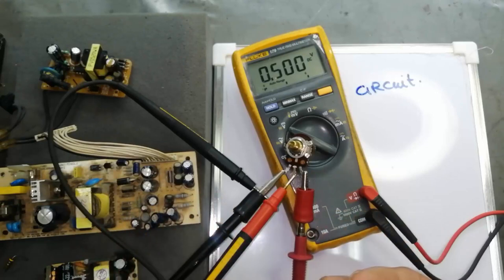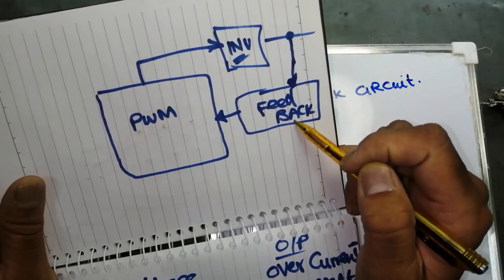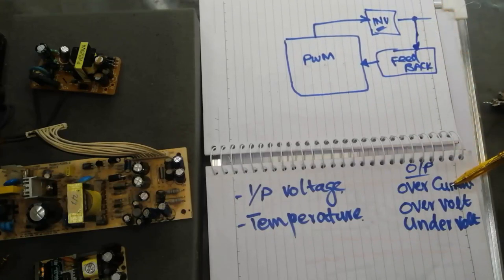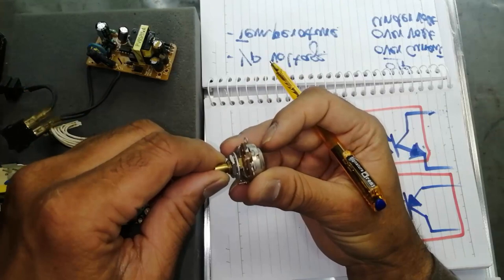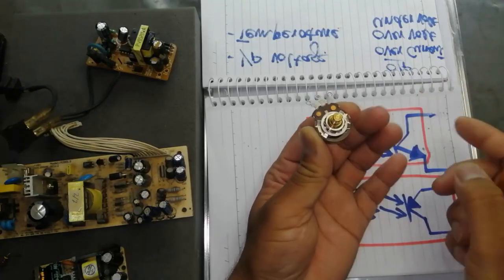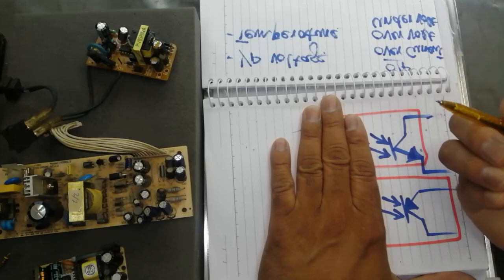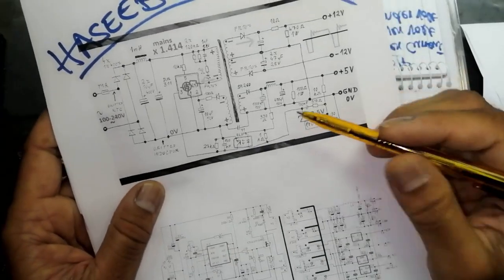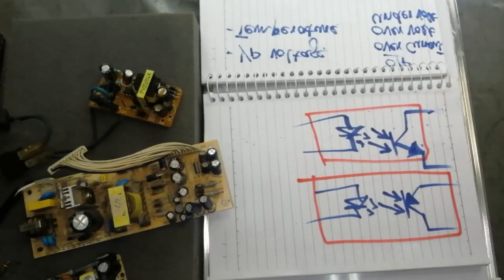#142 FEEDBACK in Switch Mode Power Supply SMPS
i have explained in urdu / hindi language the basic function of  switching mode power supply using different types of smps switch mode power supplies. smps concept and troubleshooting repairing or understanding repair switching mode power supply basics and working principle. after watching this video you will be able to understand
1 basic working concept of smps switch mode power supply
2. how PWM pulse width modulator work
3. block diagram of smps switch mode power supply
4. practical circuit tracing of smps
5 how to repair mobile charger
6 how to repair power supply of digital satellite receiver
7. how to repair led lcd tv power supplies
8. different faults in stages of smps
9. what is filter and protection circuit in SMPS
10 what is bridge rectifier circuit and how bridge rectifier circuit work
11 what is PWM pulse width modulator circuit  and how to check it
12 function of FET, MOSFET, BJT, IGBT or switching modules
13 what is optocoupler or opto-isolator and what is its function in feedback circuit
14 what is voltage regulation and how it workks in SMPS
15 how to find problem if switch mode power supply have no output
16 what is problem when power supply have fluctuation and output is not regulated
17 current sense in smps
18 short circuit protection
19 how to test troubleshoot and repair smps switch mode power supply and easy test points in fault finding

IF YOU FOUND THE VIDEO GOOD